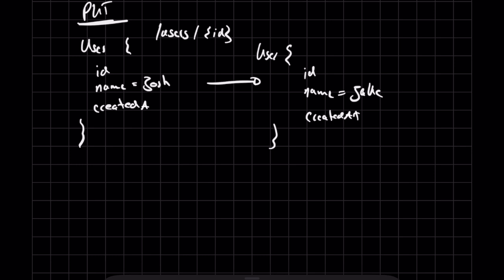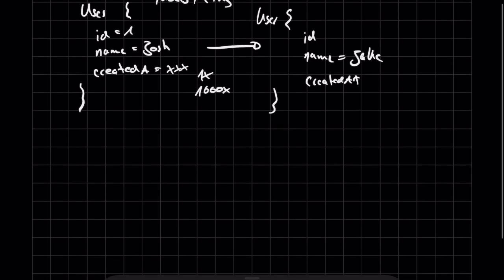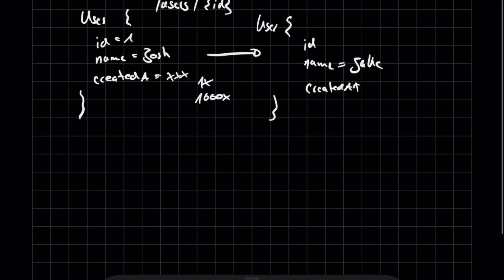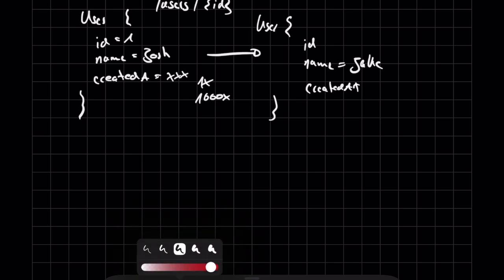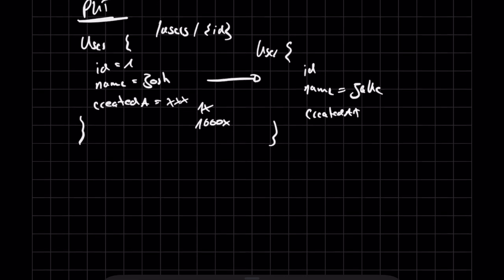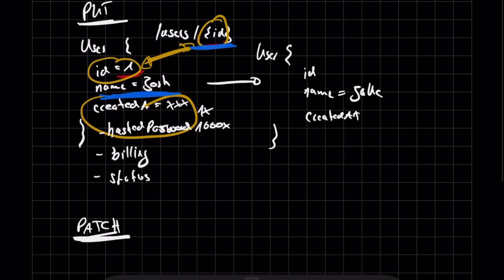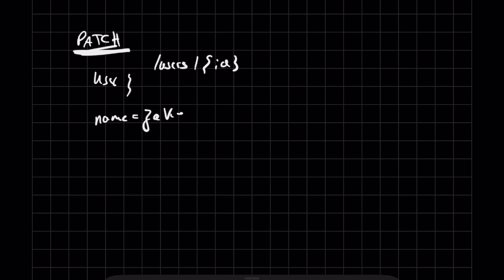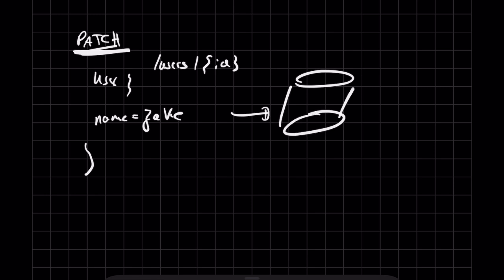The Difference Between HTTP PUT and PATCH In Detail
Understand the difference between HTTP PUT and PATCH in detail.